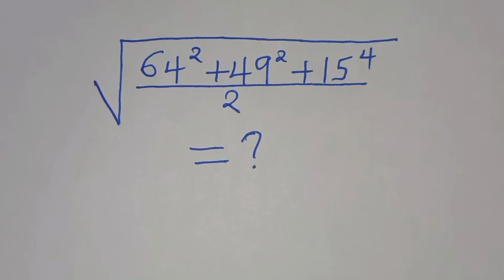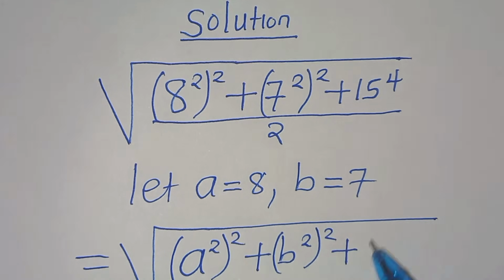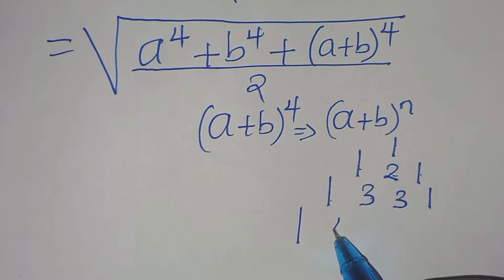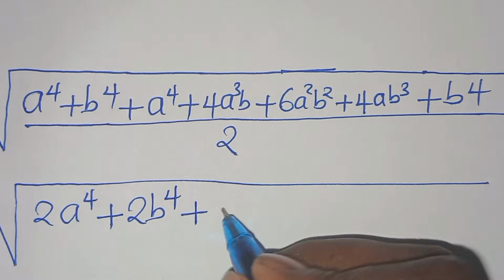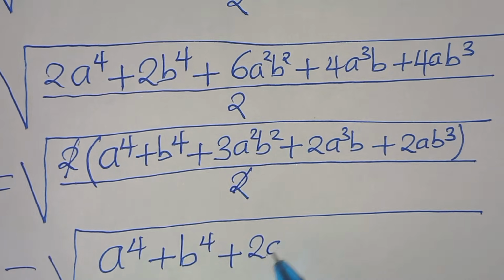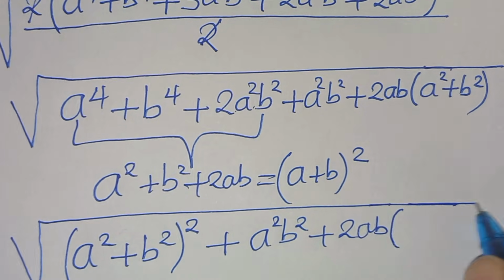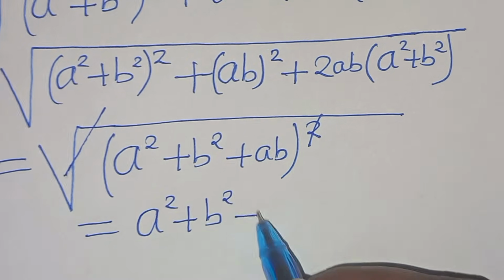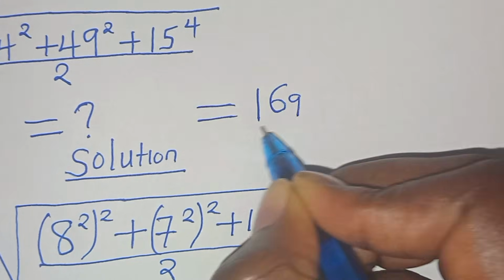Germany | Can you solve this? | Math Olympiad